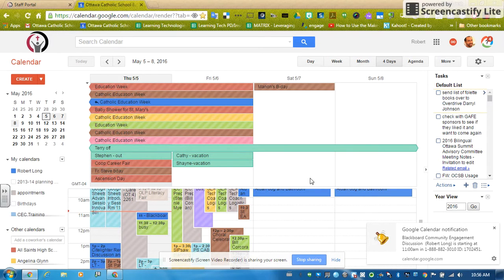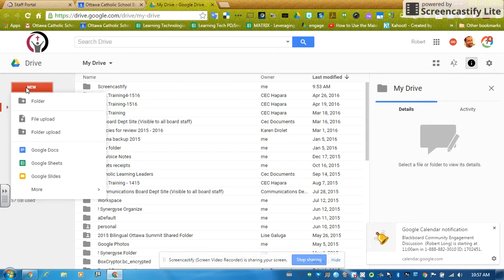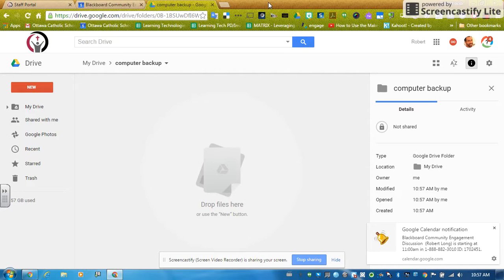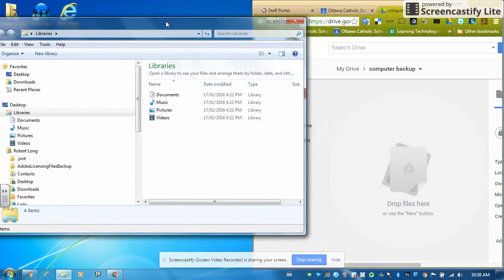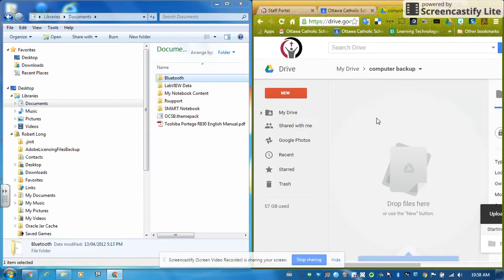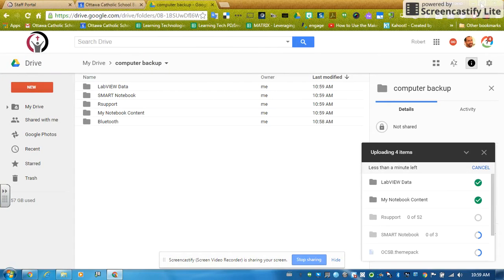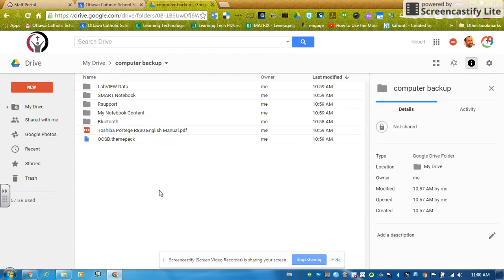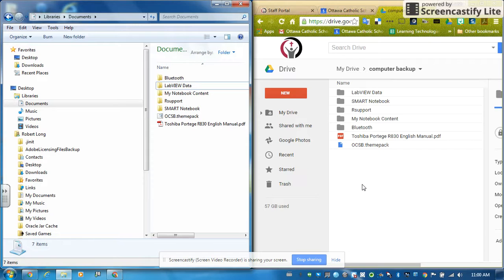Simple Backup PC To Google Drive